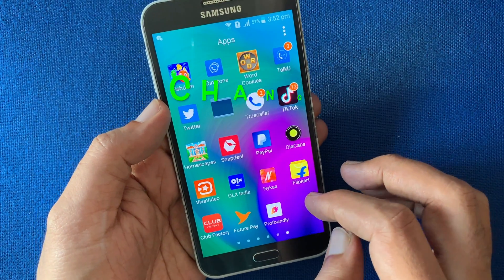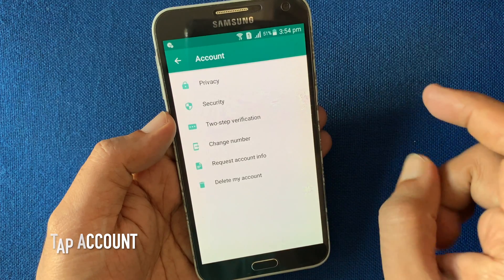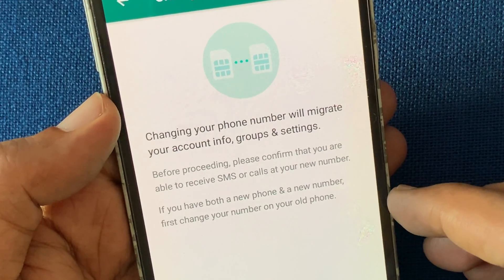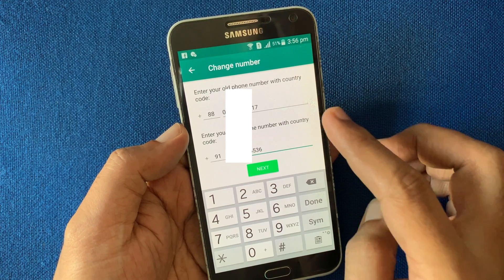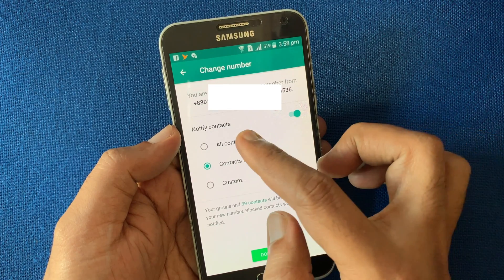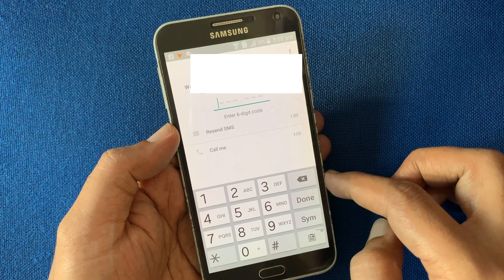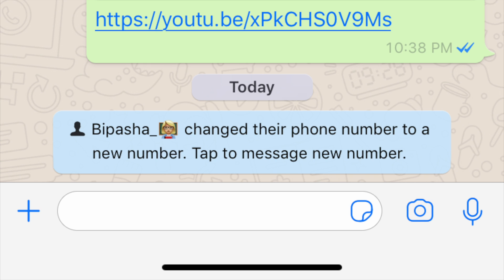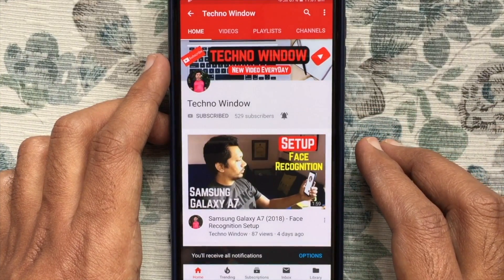How to Change WhatsApp Number Without Losing Data || Sent Notification Your WhatsApp Contacts